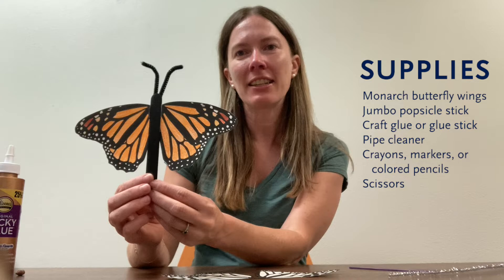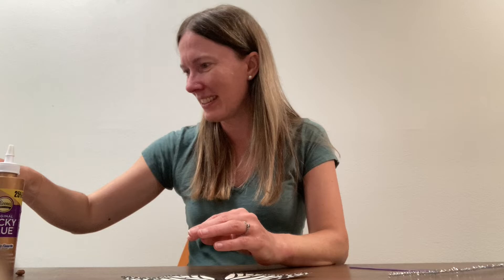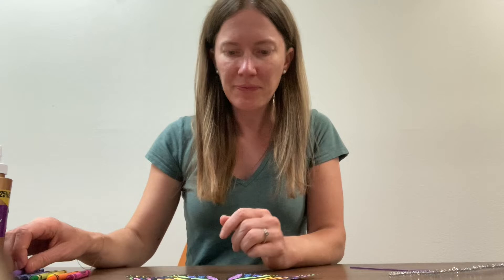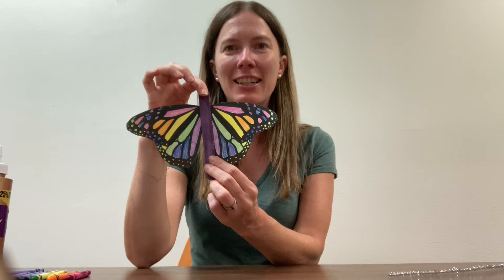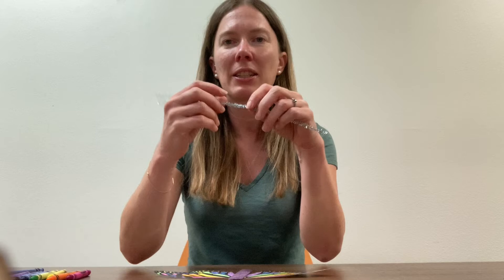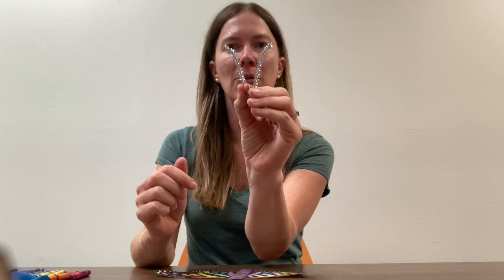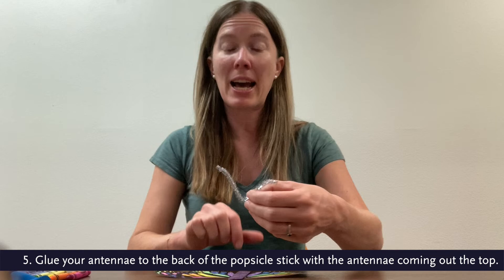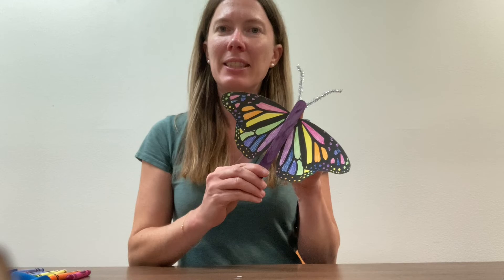Nature Crafts: Make Your Own Monarch Butterfly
Join Deschutes Land Trust to create a bit of nature-inspired art. In this video, follow along to make your very own monarch butterfly!!